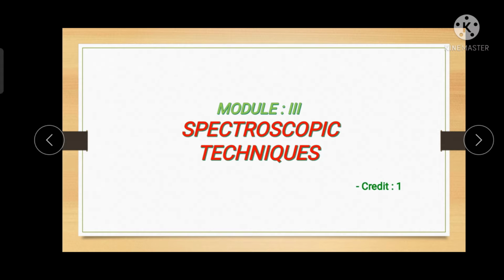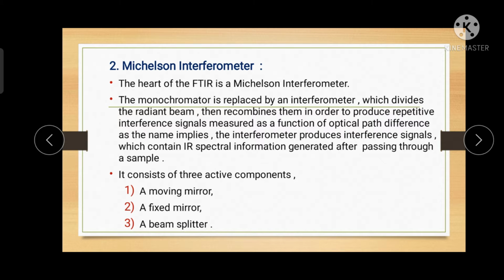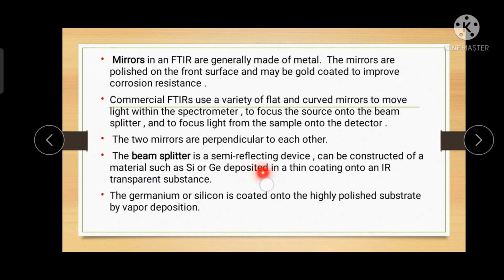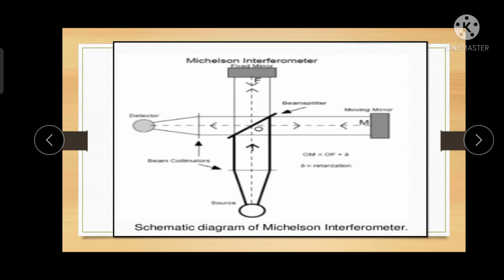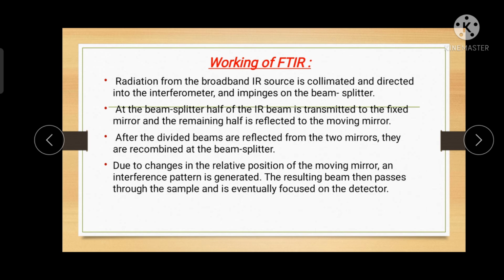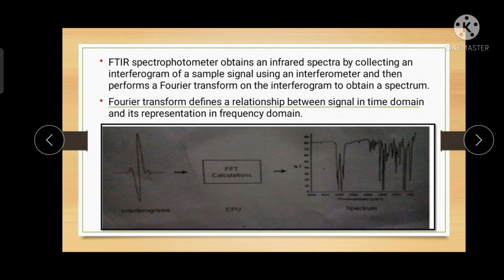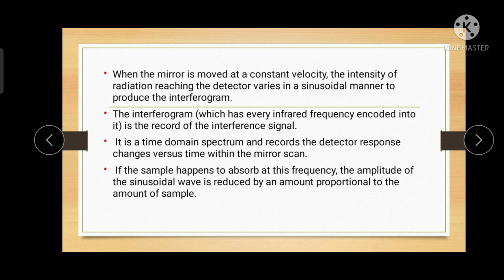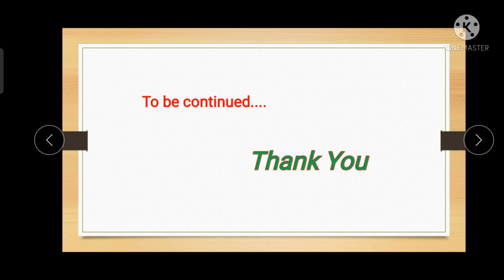M.Sc.-I(Physics)AMP,Spectroscopic Techniques,FTIR spectrometer#physics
Spectroscopic Techniques:
*FTIR spectrometer*